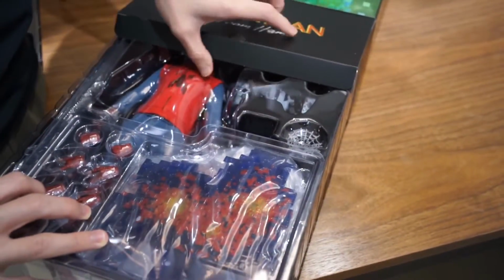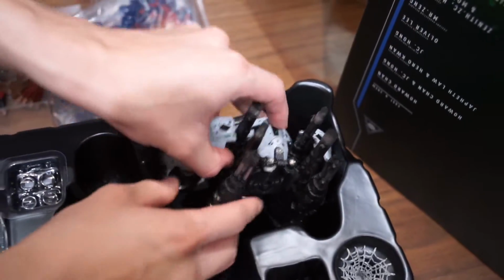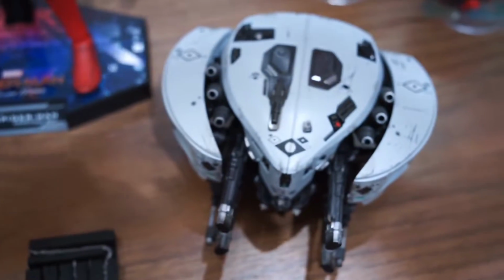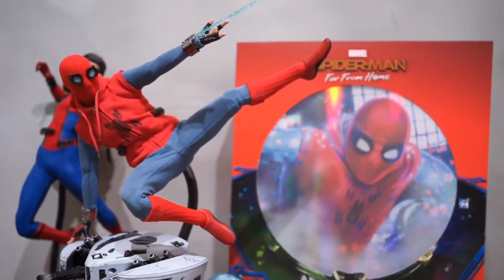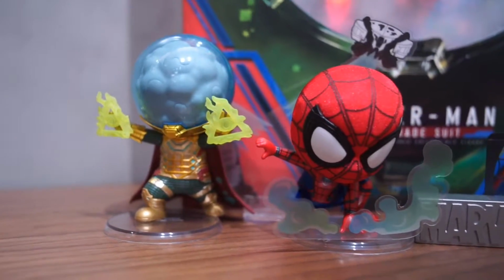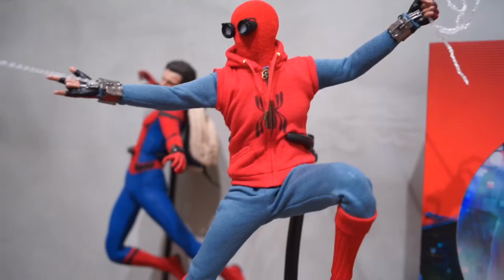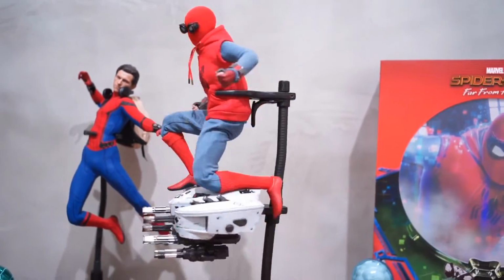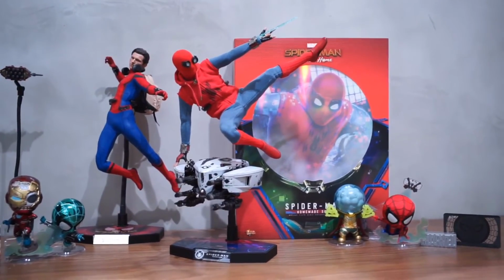Hot Toys Spider-Man Far From Home Homemade Suit with Drone MMS552 Spiderman